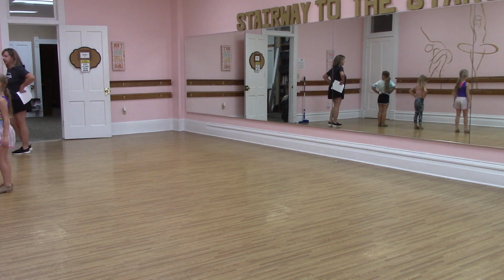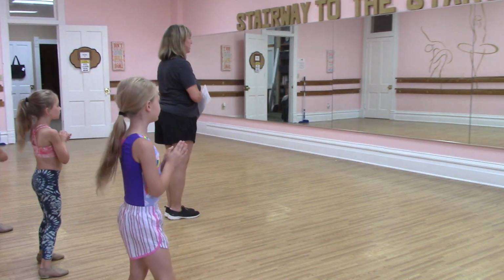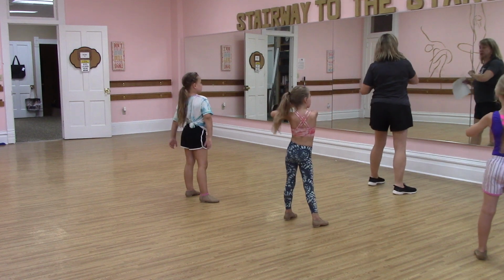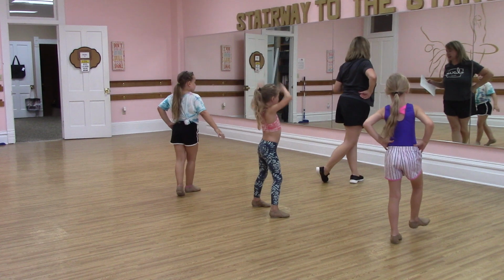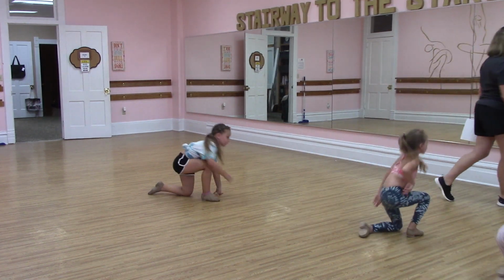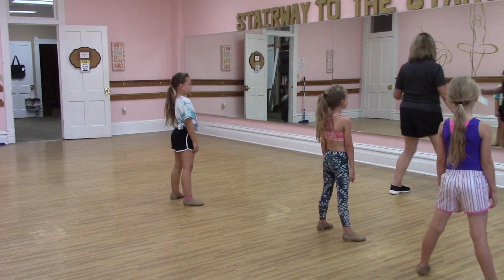Lil' Boo Thing - walk thru (whole dance) 08/08